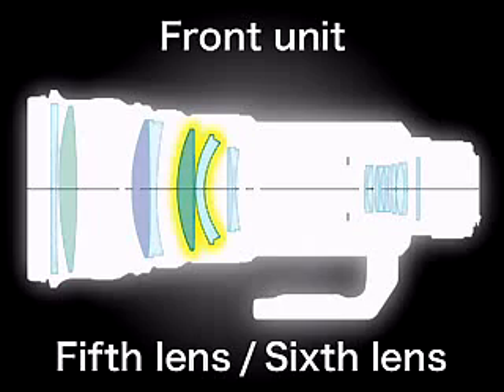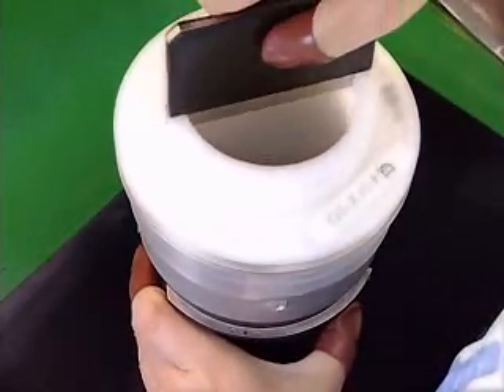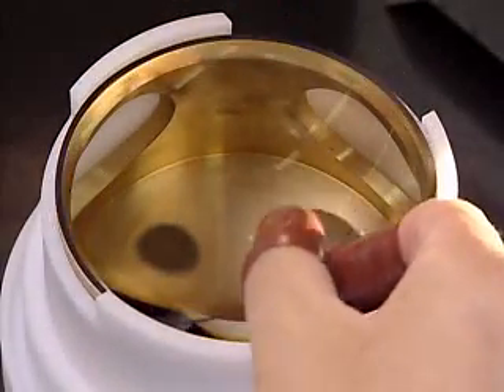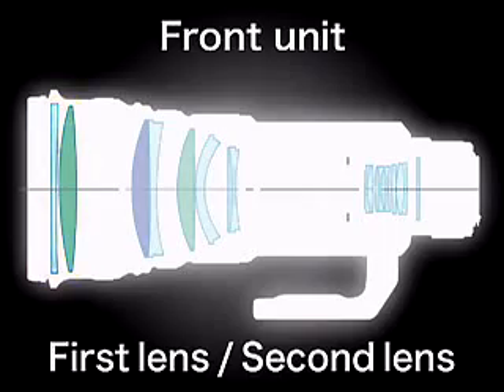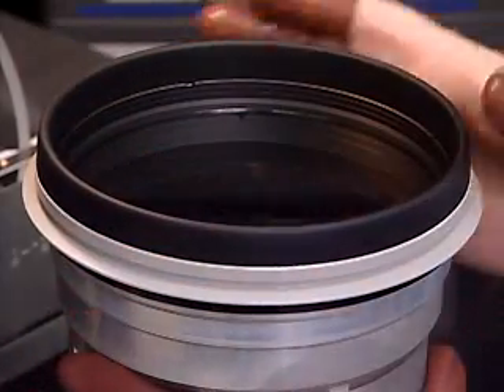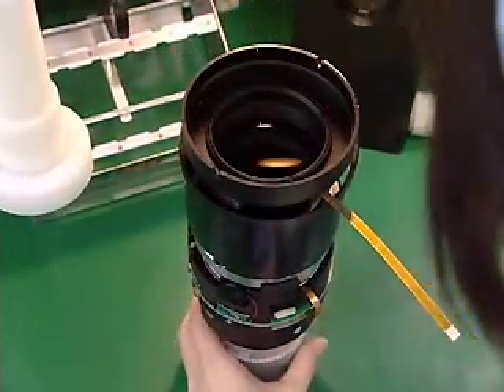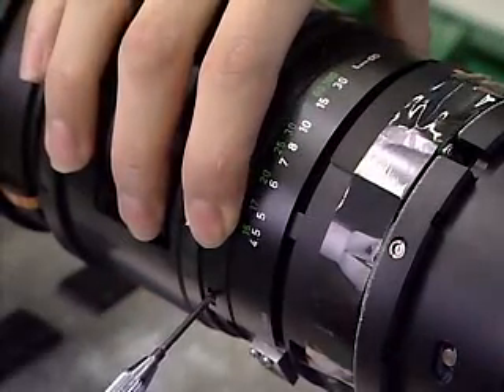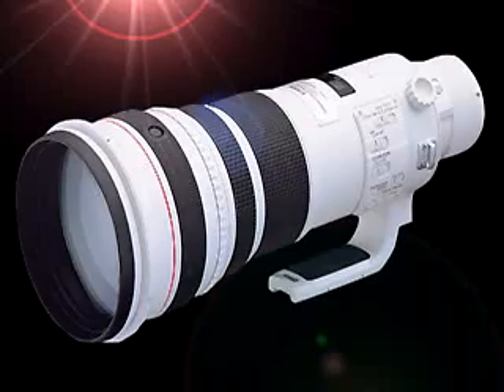Canon EF Lens Plant - Lens Assembly Process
For the lens assembly process, which incorporates the assembly of various lenses, machanical parts and electronical parts, we present as a model the EF 500mm 1:4L IS USM, comprised of 13 groups and 17 elements.